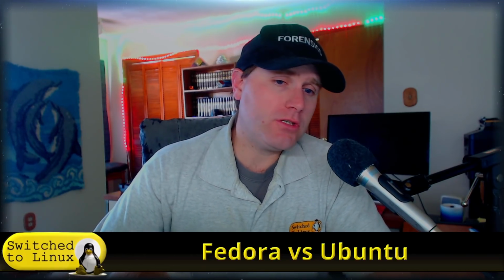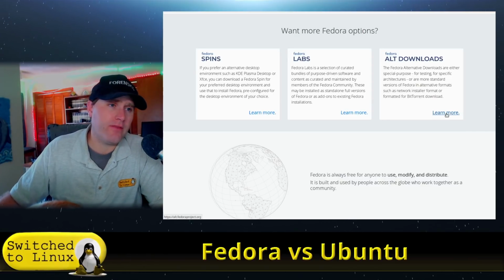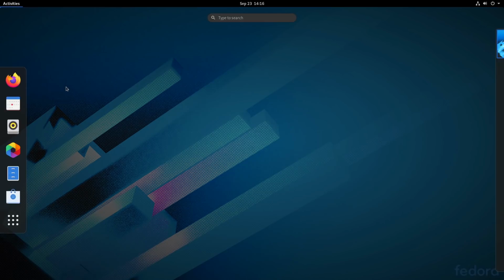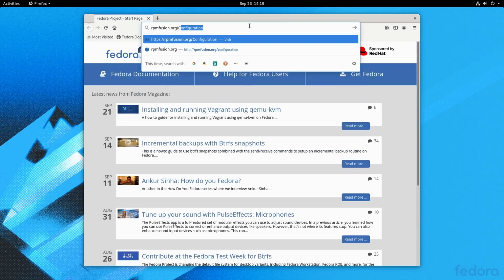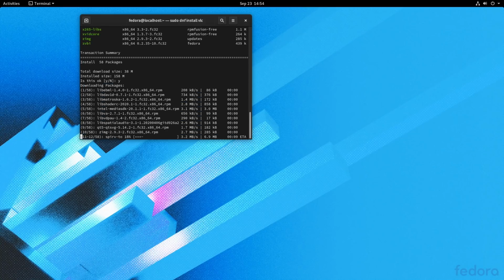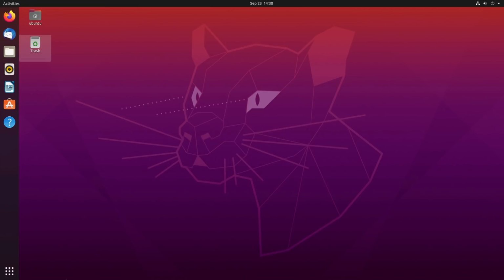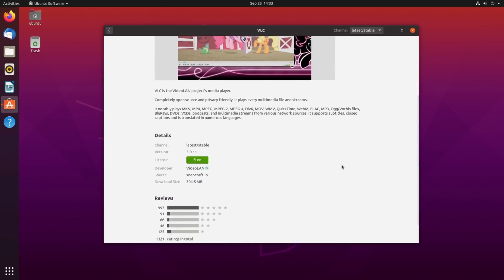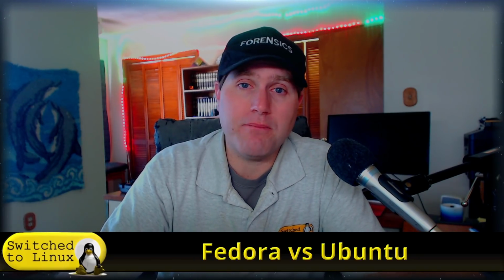Fedora vs Ubuntu | DistroWars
Today we will look at the two distros that PrivacyTools suggest for beginner-level privacy-focused operating systems. Fedora and Ubuntu are both popular Gnome-based distros and we will compare the two.

00:00 Intro
05:47 Fedora
14:46 Ubuntu
21:24 Conclusions

Support Switched to Linux!
🐸 Gab: @switchedtolinux
💡 Minds: @switchedtolinux